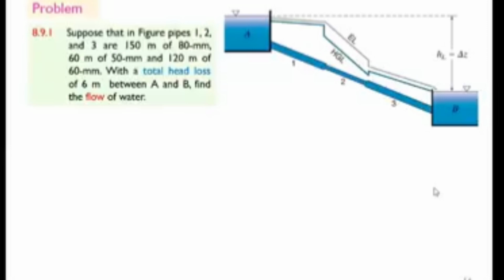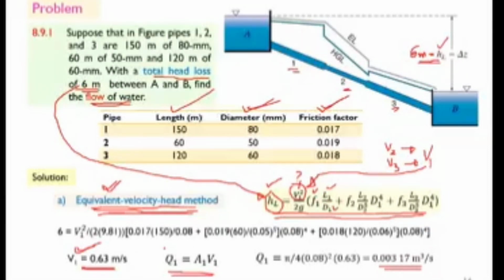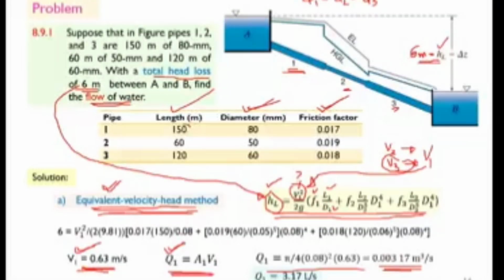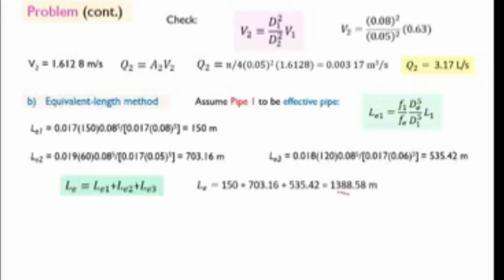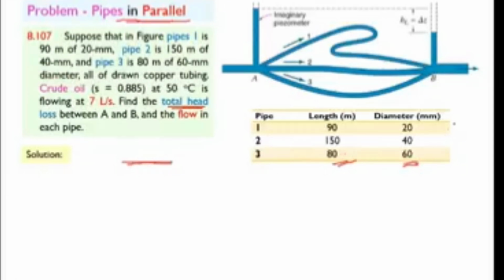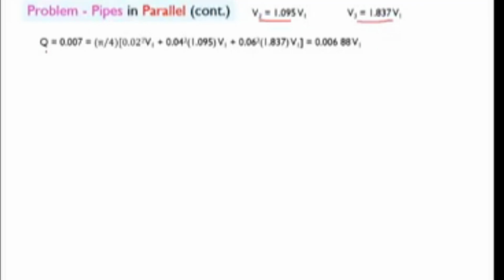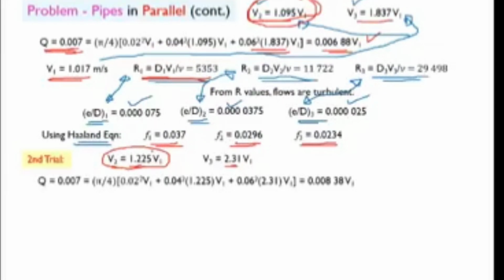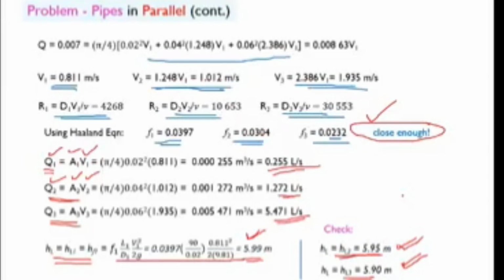Pipes in Series and Parallel Problems | CED Engineering Academy | Fluid Mechanics |Civil Engineering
Welcome to another informative lecture from CED Engineering Academy! In this video, we dive deep into the analysis and problem-solving techniques for Pipes in Series and Parallel, a crucial topic in fluid mechanics and civil engineering. This lecture is designed to help students and professionals grasp these concepts with ease and accuracy.

Introduction to Pipes in Series and Parallel:
A detailed explanation of how fluid flows through pipes connected in series and parallel configurations.

Key Equations and Concepts:

Continuity Equation.

Energy Losses in Pipes (Major and Minor Losses).

Equivalent Length and Diameter in Parallel and Series Systems.

Step-by-Step Problem Solving:

Real-world examples of fluid flow calculations.

Solving for flow rates, velocity, and pressure drops in pipelines.

Comparative analysis of series and parallel pipe networks.

Applications in Engineering:
Understand the significance of series and parallel piping in designing irrigation systems, municipal water supply networks, and industrial piping.

Exam-Oriented Tips:
Key points to remember for better performance in university exams and professional evaluations.

This lecture is perfect for:

Civil and Mechanical Engineering students preparing for fluid mechanics exams.

Engineers designing efficient piping systems.

Anyone interested in the practical applications of fluid flow in pipelines.

Additional Features:

Clear Explanations: Simplified breakdown of complex concepts.

Visual Aids: Technical diagrams, flow animations, and real-world examples.

Interactive Learning: Practical problems with step-by-step solutions.

📢 Engage with Us:
Have any questions or need clarification? Drop your queries in the comments section below.

📺 Watch, Learn, and Succeed with CED Engineering Academy!